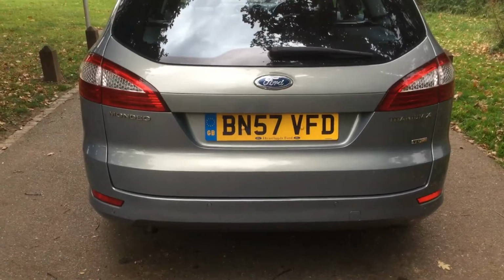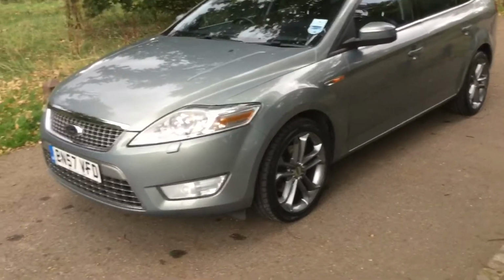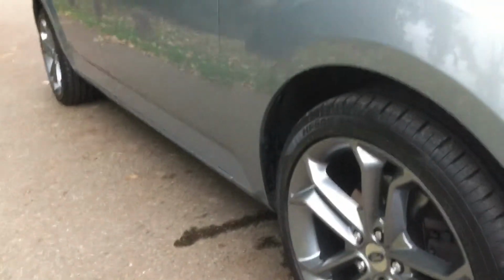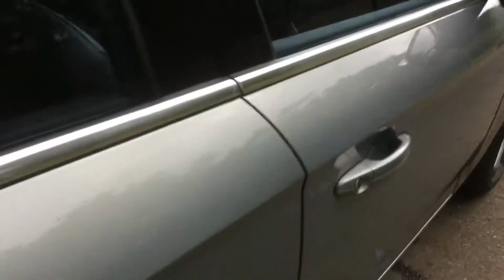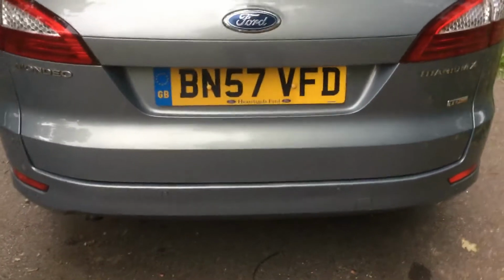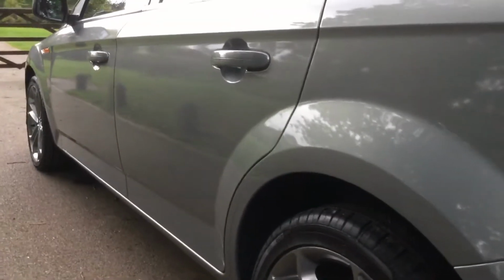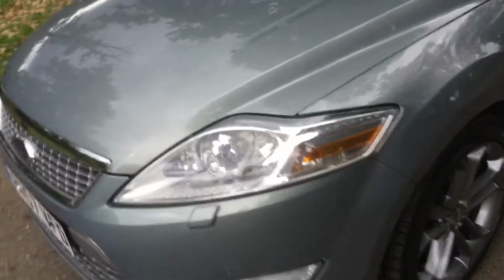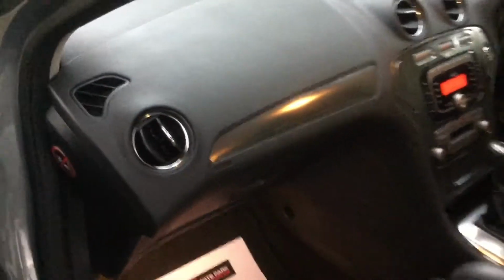Ford Mondeo 2.0tdci Titanium X Automatic